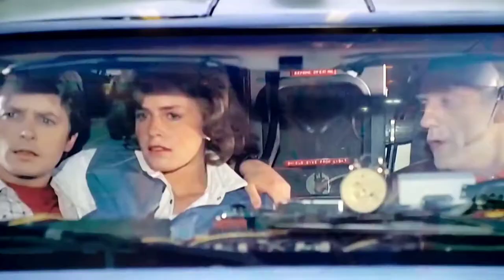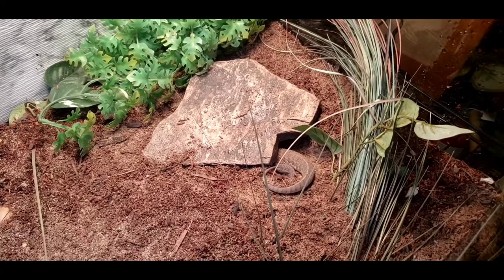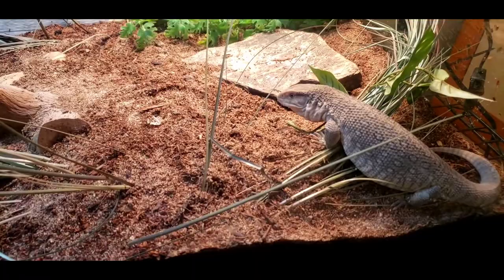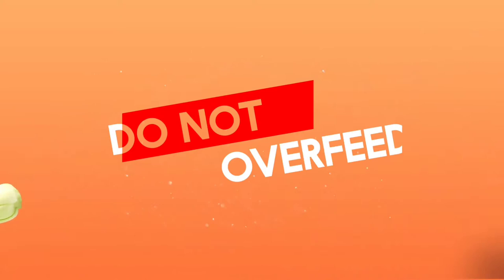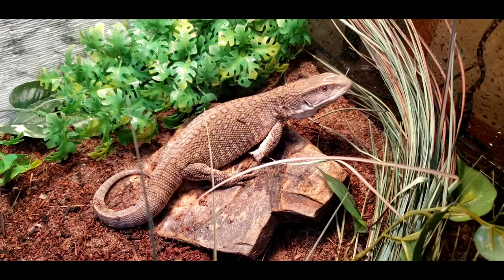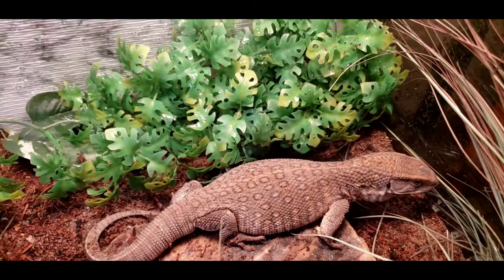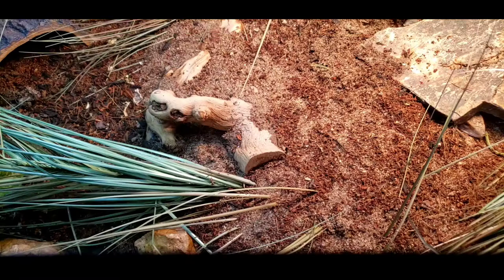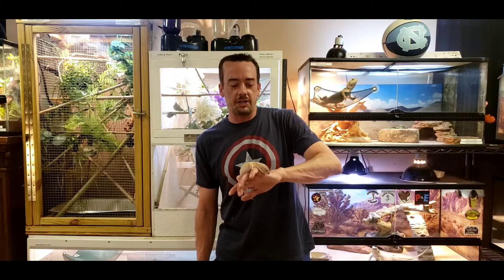BEST SAVANNAH MONITOR CARE GUIDE!! MONITOR BITE!!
In this video I tried to put together all of the important information about caring for a Savannah Monitor in a fun concise way. I discuss their origins, enclosure size, diet, temperatures, lighting, humidity, handling and breeding. These are amazing intelligent lizards and if you are thinking about adding one to your collection I hope this video helps your husbandry. Also if you pay attention to the whole video you may see me get a bite!